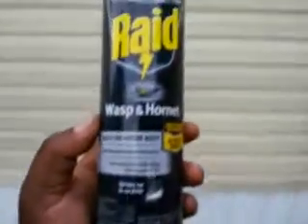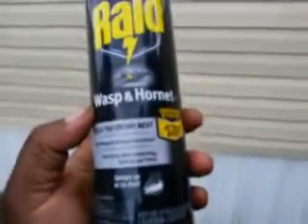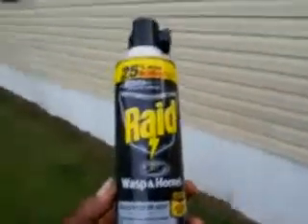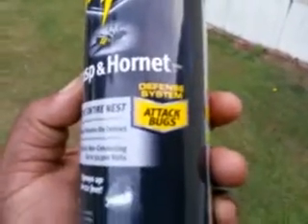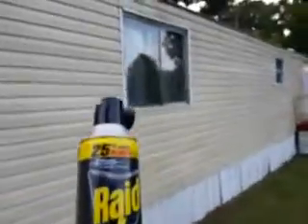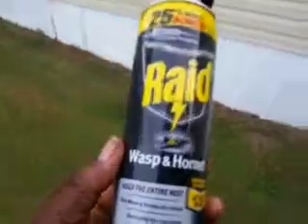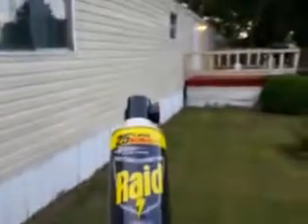Raid wasp and hornet review part1